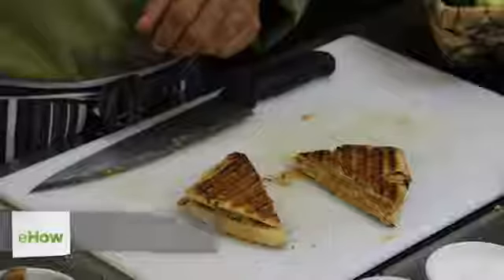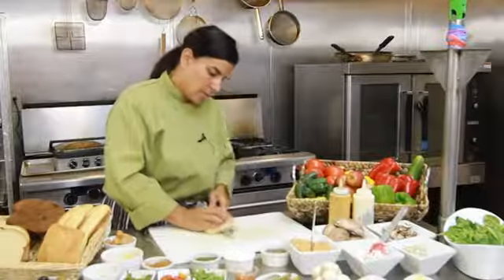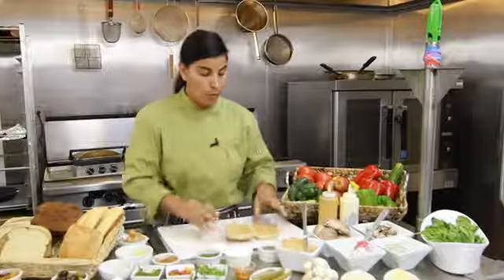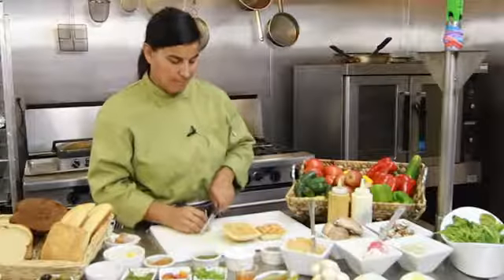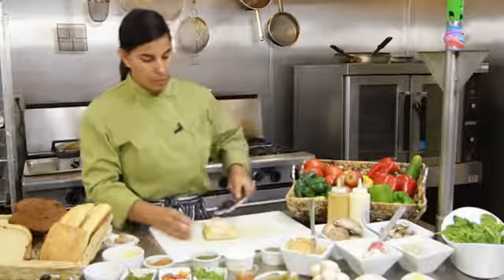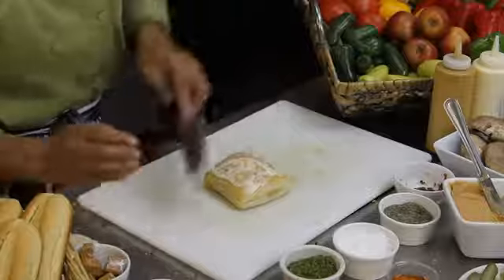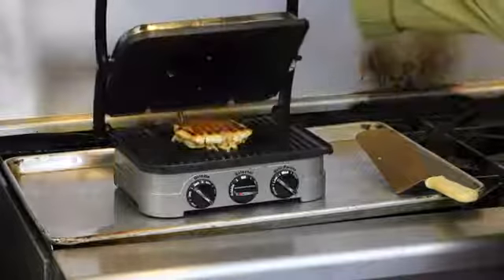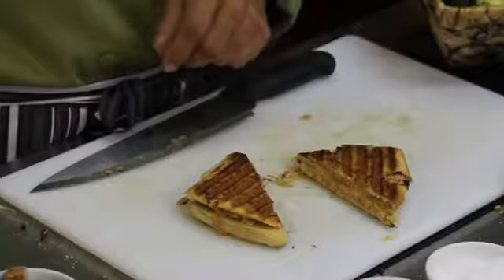Peanut Butter & Caramel Syrup Sandwich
Peanut Butter & Caramel Syrup Sandwich. Part of the series: Sandwich Recipes. Peanut butter and caramel syrup sandwiches use focaccia bread or anything that looks like a roll. Learn about peanut butter and caramel syrup sandwiches with help from a professional chef, caterer and food stylist in this free video clip.